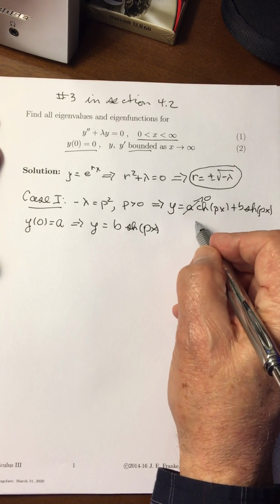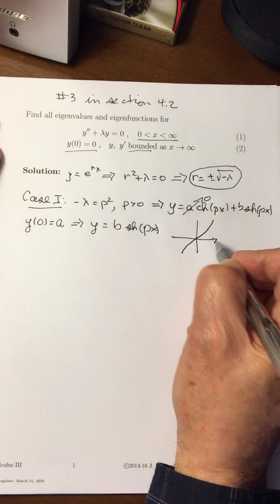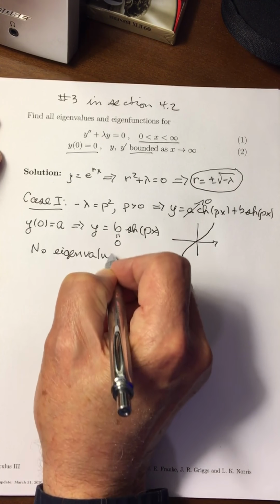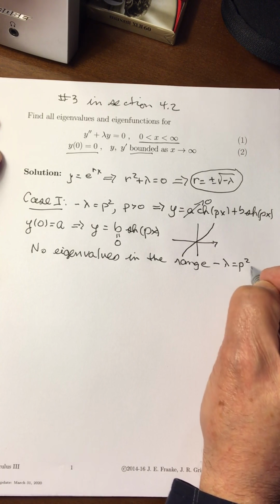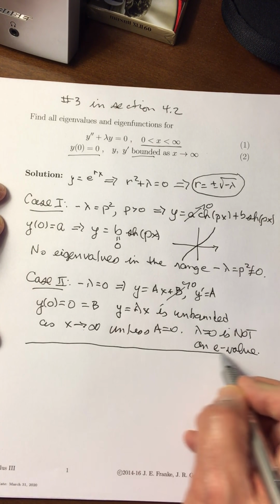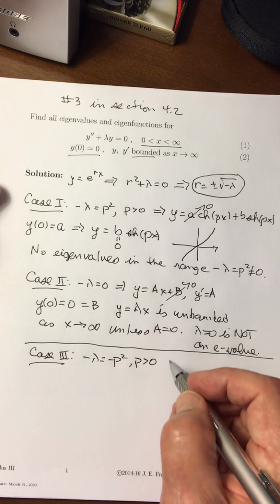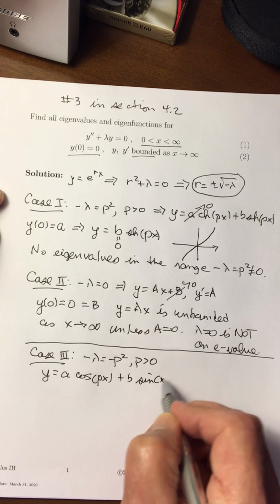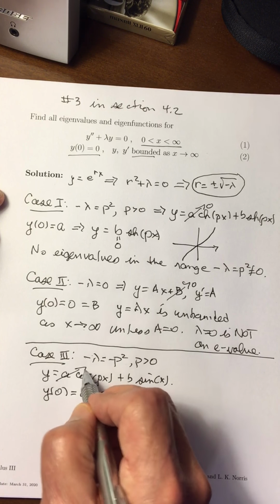Section4 2Problem3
Simple example of a singular Sturm-Liouville Problem.